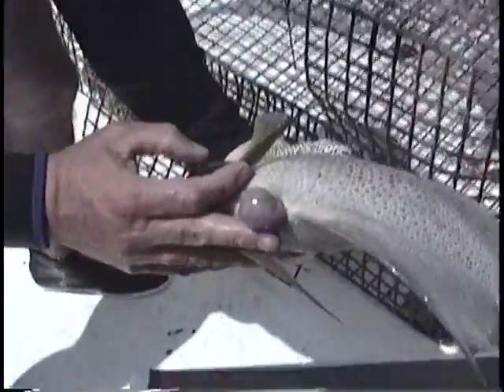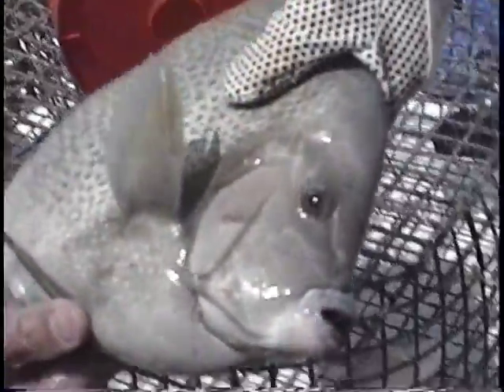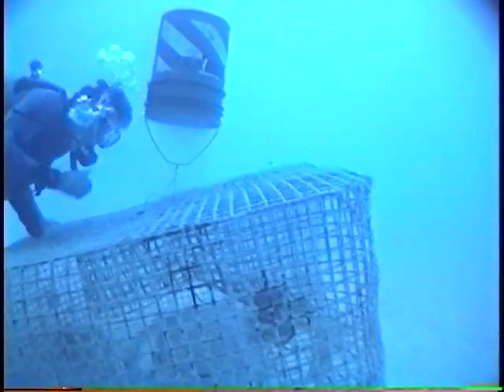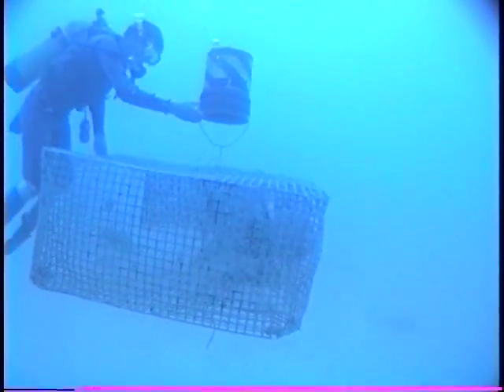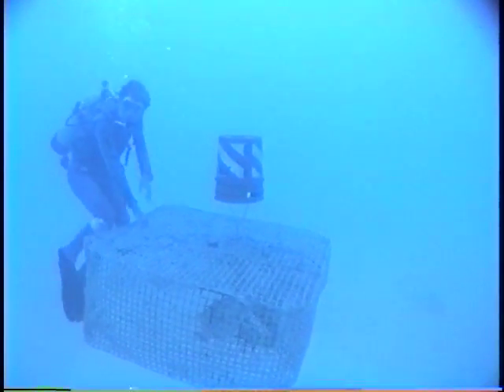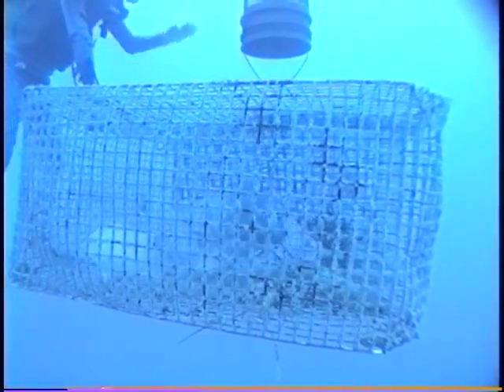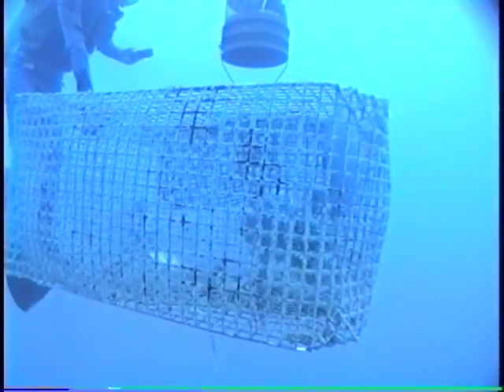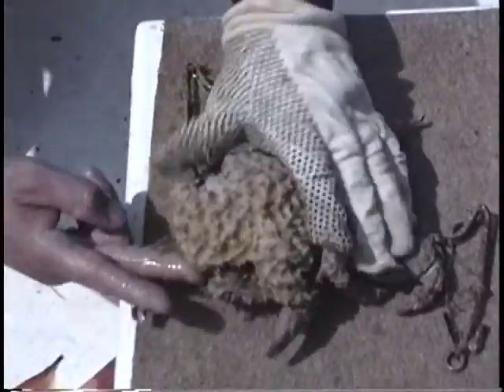Fish Traps Explosive Decompression Part 1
Part 1 of a short documentary PSA on damage to reef fish and the reef environment caused by the use of fish traps.
part 2

This video shows the damage and mortal injuries to non-targeted, undersized and protected species when fish traps are used in the harvest of food fish. This video also shows how abandoned ghost traps continue to kill targeted and non-targeted species without any harvest for as long as they remain intact in the ocean.

The footage was originally shot in 1992 for the fight to ban the gear in Florida and the surrounding federal waters, now some fishermen in the Gulf of Mexico want permission to use this gear again by overturning the 2007 ban on fish traps in the Gulf of Mexico. We have remastered the original footage to raise awareness for the fight to keep this gear banned.

Please watch this video and write to the Gulf Council to let them know that allowing Fish Traps will have dire consequences on gulf fish stocks.